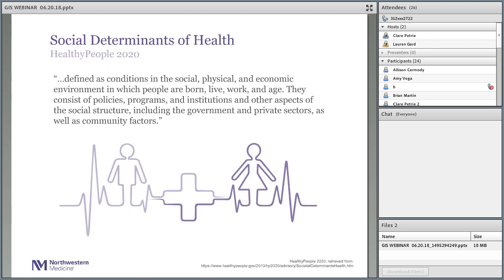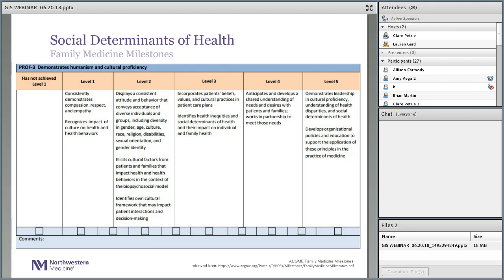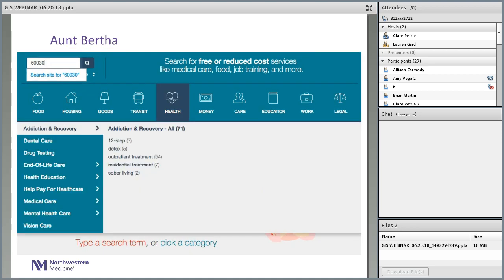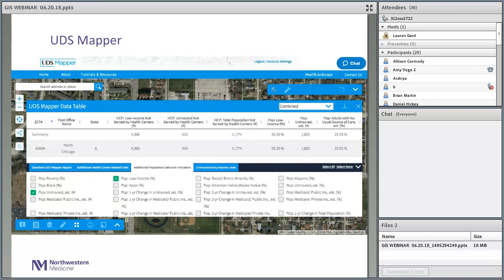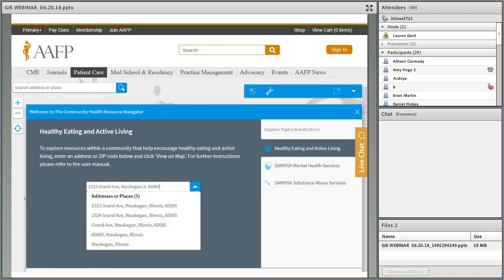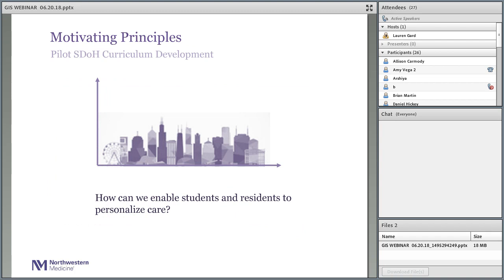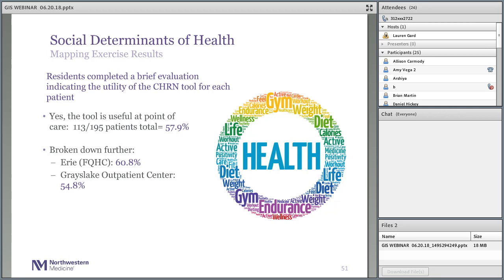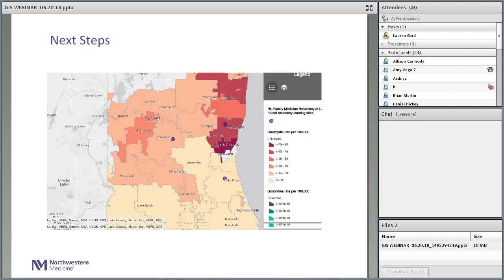Leveraging Geospatial Data Resources to Teach Social Determinants of Health recording